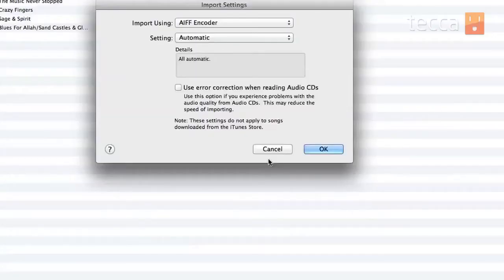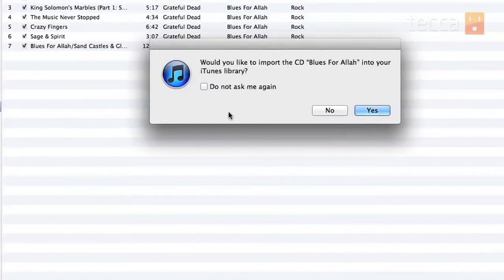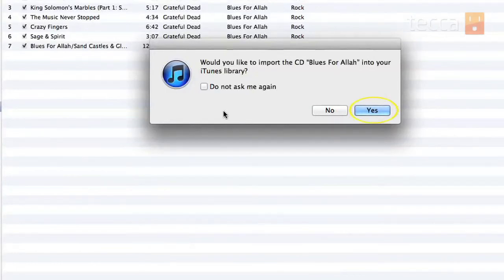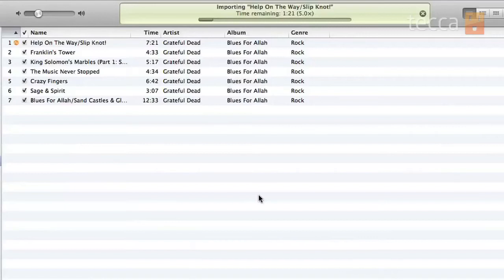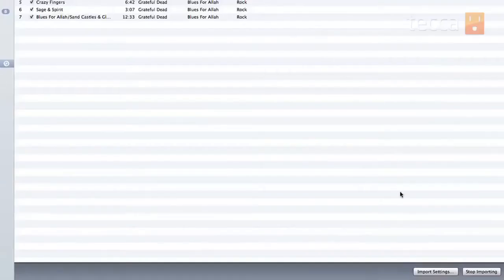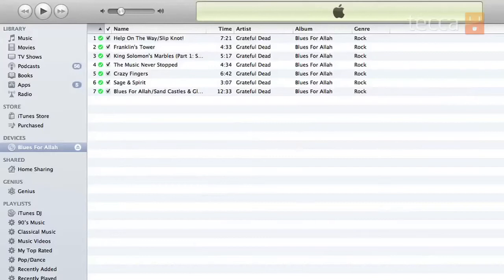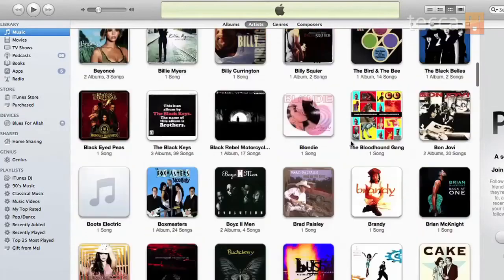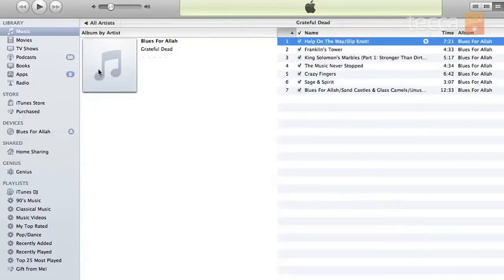Just Show Me: How to import a CD into iTunes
In today's episode we'll show you how to import your CDs into iTunes.

Music is going digital; it's easier than ever to listen to you albums on your phone or MP3 player. If you have an iOS device like an iPhone, iPod, or iPad, you'll want to import your music via iTunes so you can enjoy them on whatever mobile device you've got.